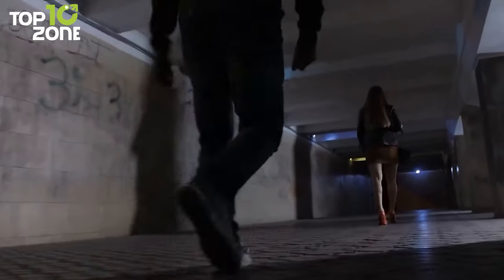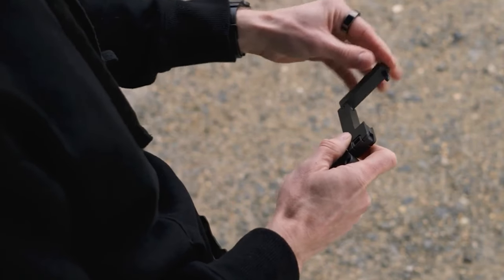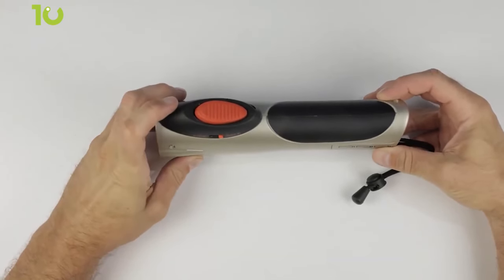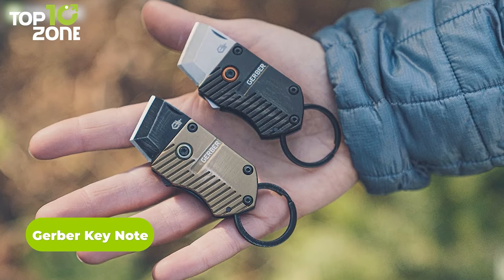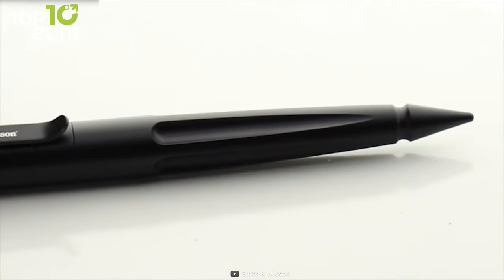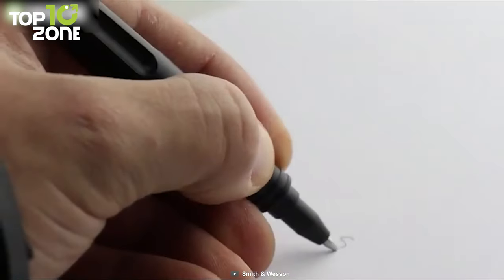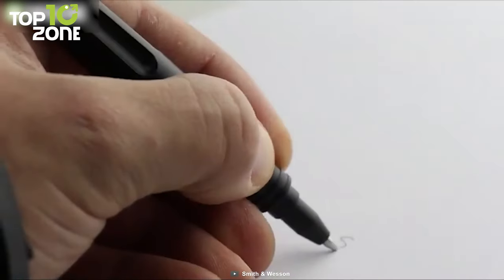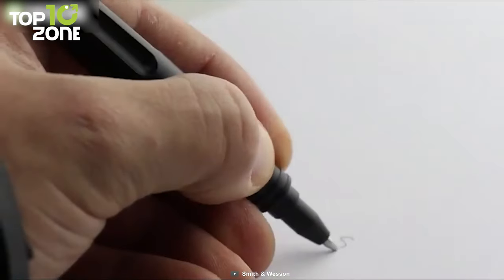50 Self Defense Gadgets You Should Carry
These are 50 Self Defense Gadgets You Should Carry. Carrying these self-defense gadgets will undoubtedly minimize the risk of life-threatening situations.